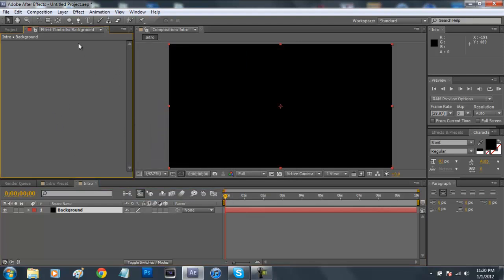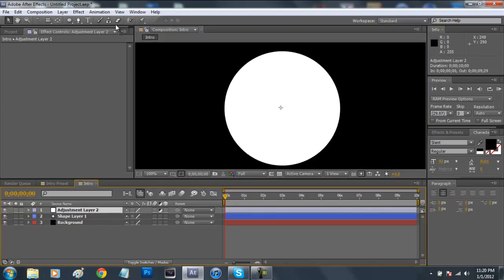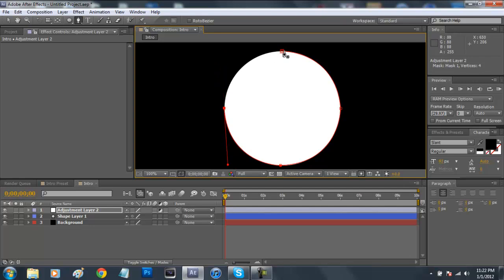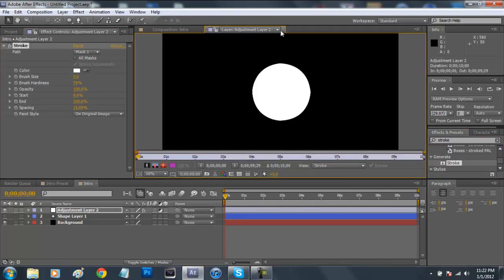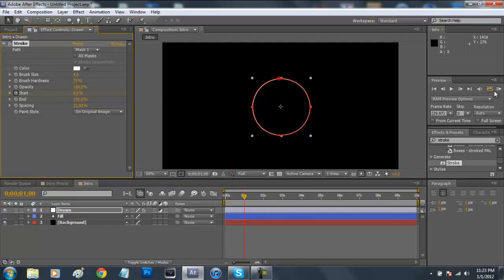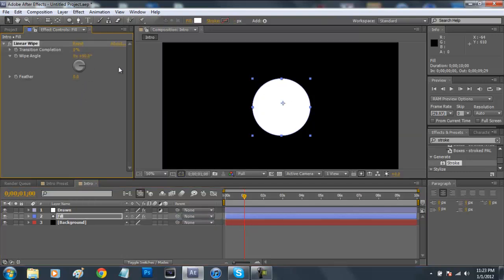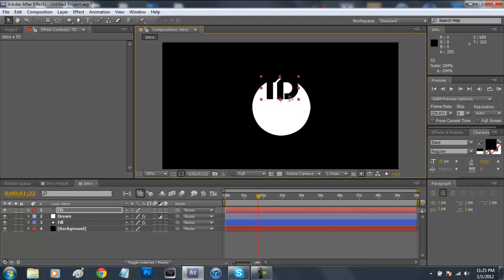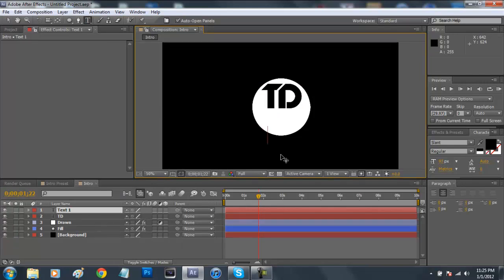How to make a 2D intro in After Effects [Beginner] | After Effects Tutorial Episode 1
Video Details: This video is for people just starting in After Effects, or have little knowledge or experience in After Effects. Today we will be making a simple but nice and clean intro in After Effects CS5. Enjoy!

My Skype
     -preeminentdesignshd
My Portfolio
And remember, feedback makes my day. Take twenty seconds, and leave a rating and a comment in the comments section below.

"Making Quality GFX For Free | Making Your Visions, A Reality" -Andrew